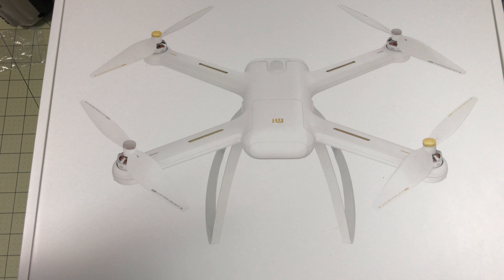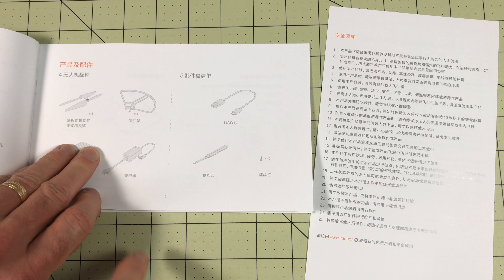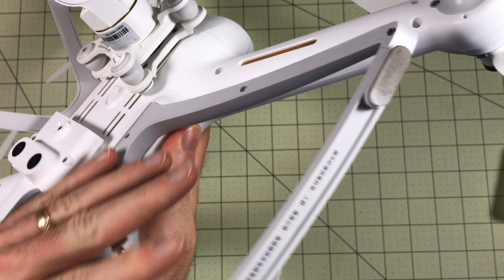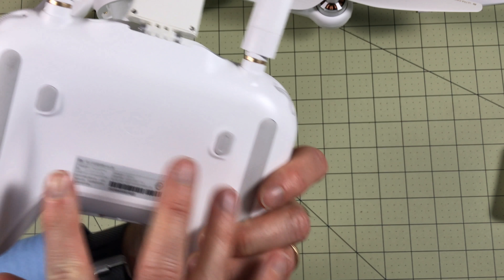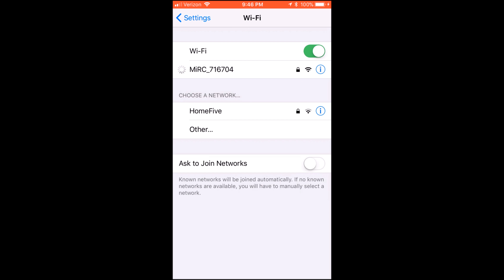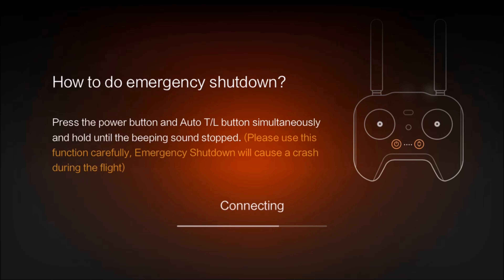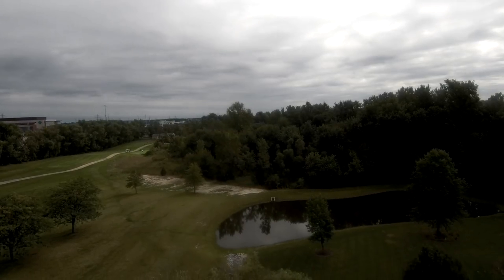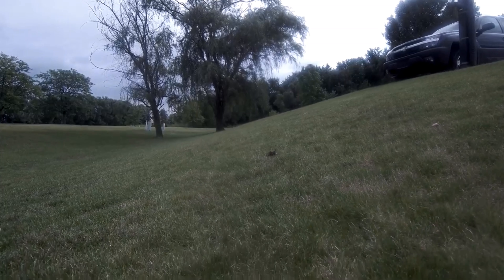Xiaomi Mi Drone Unboxing and How to Setup – A 4K drone you can actually afford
You can get one right now:
Banggood (RIGHT NOW $309 for the 1080P and $359 for the 4K )
Gearbest (Right now only $385 with code Mi4KUS )
There is a handheld connector you can get for the 4k Gimbal
You need a REALLY good SDCard for this

There is a great Wiki for this drone that goes over a lot of details:

The increase in quality you get going to a 4k camera on a drone with a real gimbal is startling. I simply couldn’t believe my eyes after I got my new Xiaomi Mi drone in the air for the first time.  But that was AFTER I got it working in the first place.  It look a bit of work to make that happen.  In this video I go through the components and how to setup the Xiaomi Mi drone, at least for an English speaker in the USA.  I show you what worked and what didn’t in order to finally get it in the air.  Then there is some first flight footage with a lot more coming in future videos.